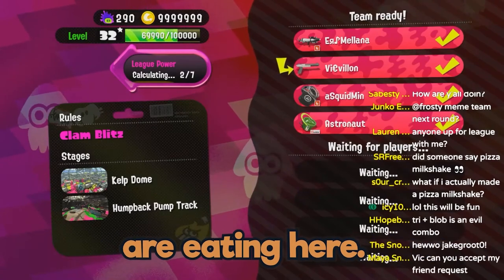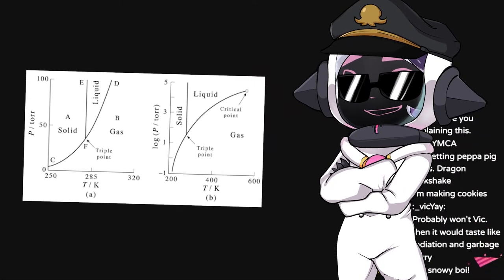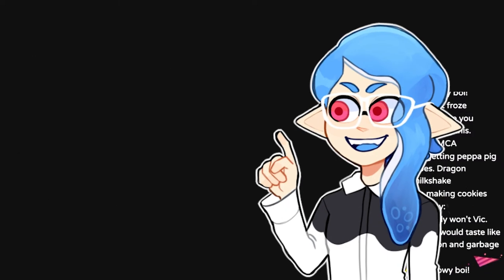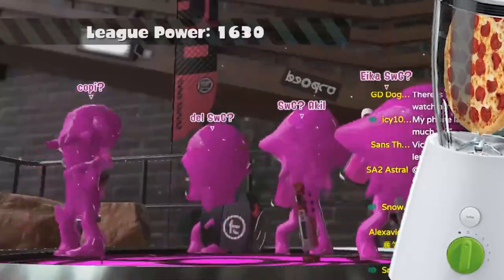CURSED FOOD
Ok @MellanaTV please help @Vicvillon make dinner next time because um...
@CaptainAstronaut isn't handling this. dish. very well

Stream Schedule (Times are EST)
Sunday: 8:00-10:30pmish (Sunday stuffs with Caitlyn Koi, Alphastar716, Vasko Games, Koramora, Captain Astronaut, Vicvillon, Mellana, The Barry, and others!)
Monday: Day Off
Tuesday: 8:15-11pm FIRE EMBLEM
Wednesday: 8:00-10:00pm League and Private Battles with Koramora
Friday: 8:00-10:00 Splatoon 2 Private Battles
Saturday sometimes

Look for weekly videos on the weekends